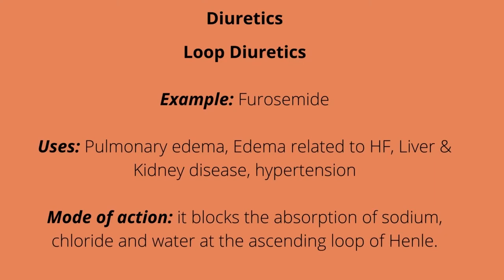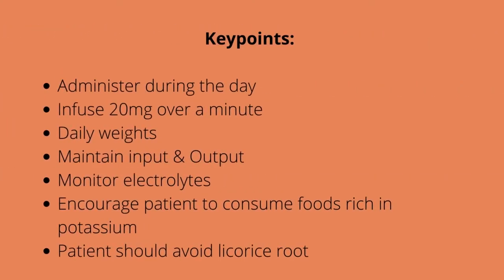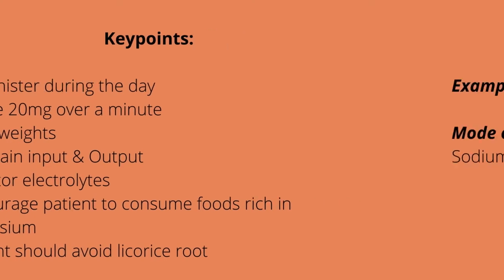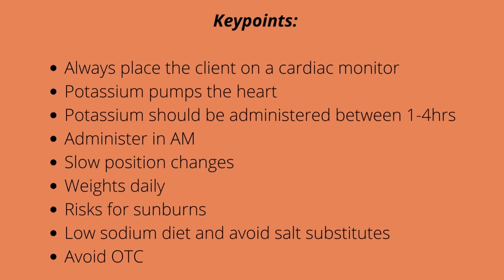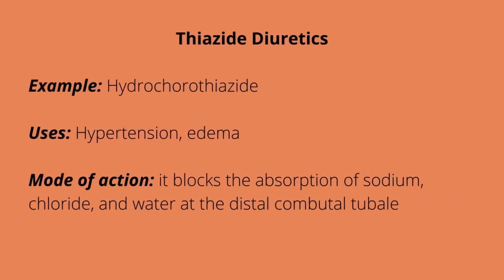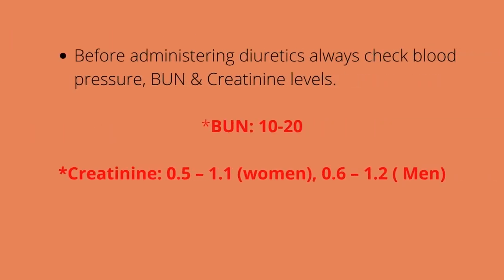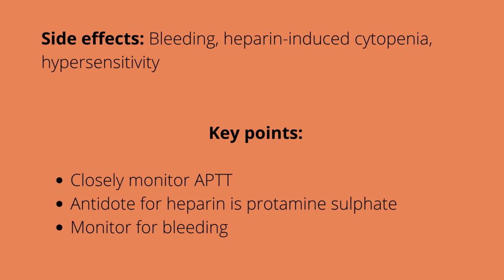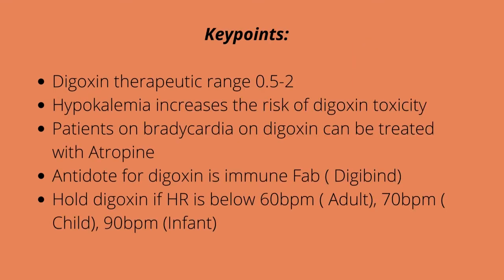Cardiovascular Pharmacology:Diuretics, Anticoagulants & Cardiac Glycosides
This video is a quick review of the Cardiovascular System  pharmacology
( Diuretics,Anticoagulants & Cardiac Glycosides) the  uses, Mode of action, side effects, patient education and key points to consider while on this medications.